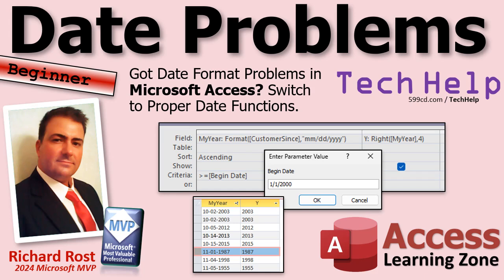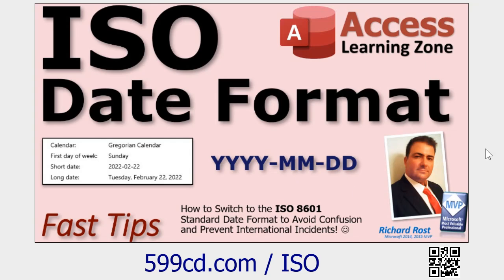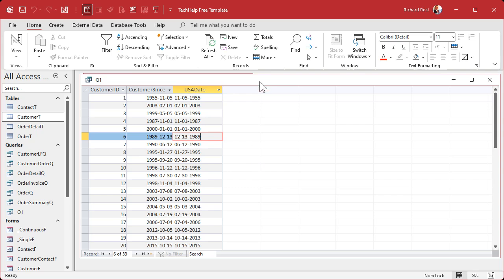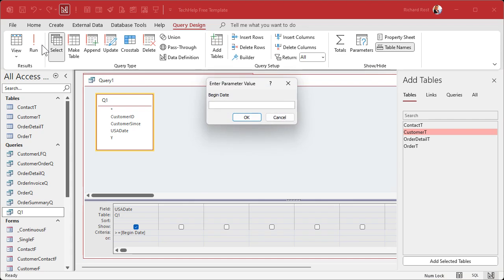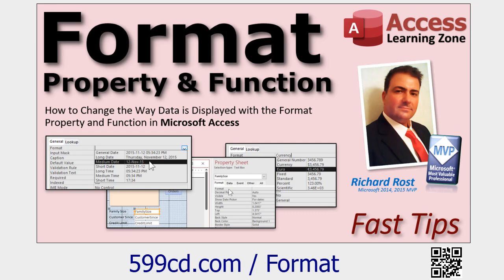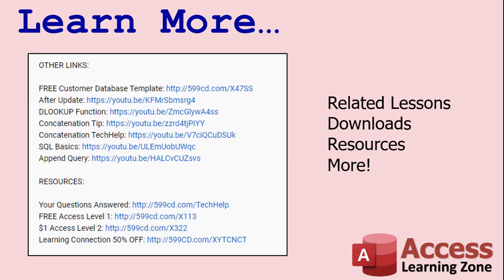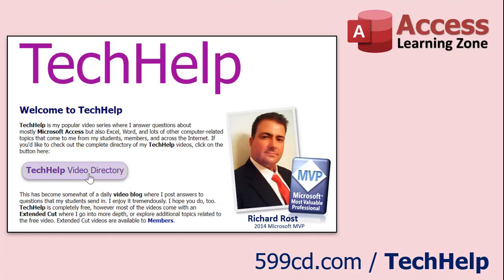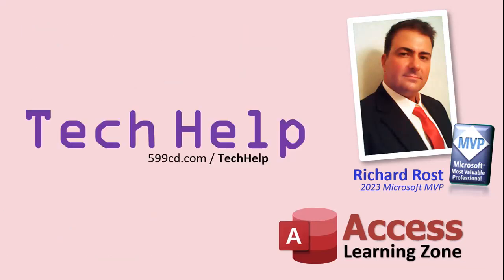Got Date Format Problems in Microsoft Access? Switch to Proper Date Functions.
In this Microsoft Access tutorial we will learn how to properly handle date formats in queries and VBA code after switching to an ISO date standard. Discover common mistakes beginners make with date formatting, the correct ways to utilize year, month, and day functions instead of string manipulation, and ensure accurate results in your database operations.

Landon from Sandy Springs, Georgia (a Platinum Member) asks: Hi, I recently switched my database to use ISO date formatting, as you instructed in one of your videos, and now some of my queries and VBA code aren't functioning as they used to. I'm uncertain about what's causing the issue, but it seems that my methods of handling dates are no longer yielding the correct results. For example query criteria no longer work. Could you help me identify the problem and find a solution?